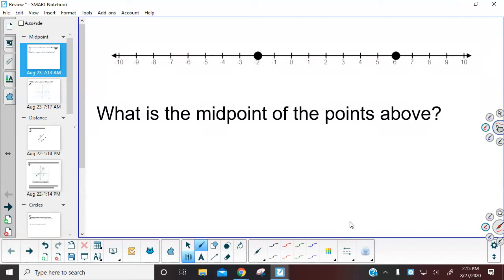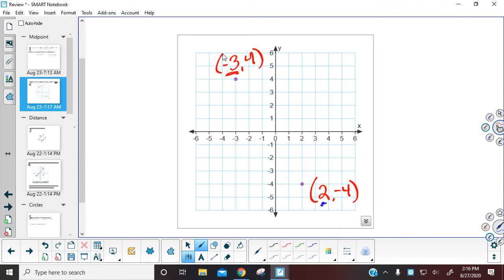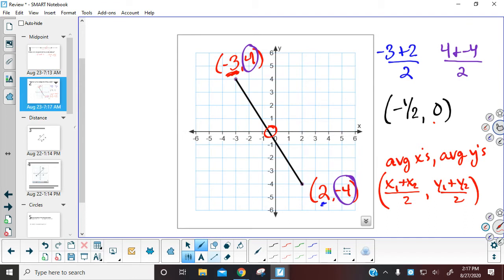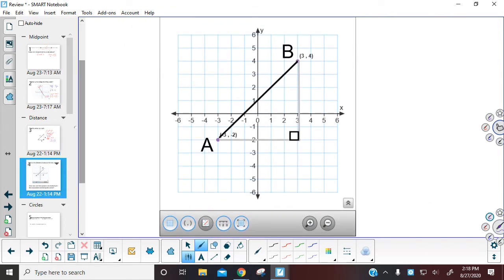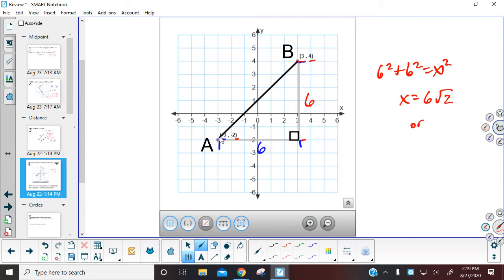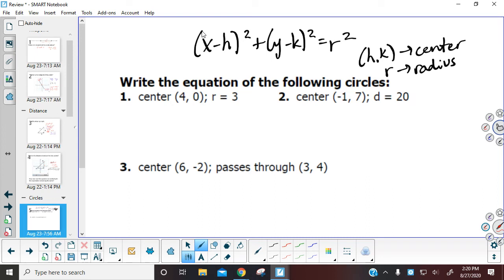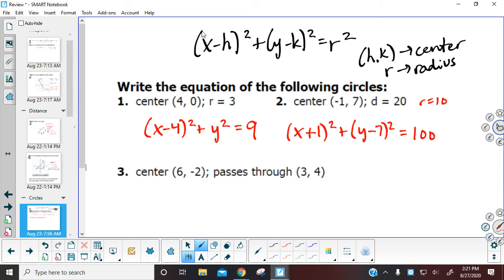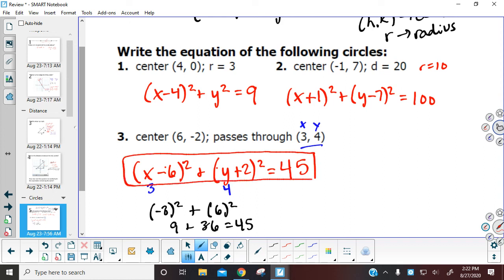Chapter P Day 1